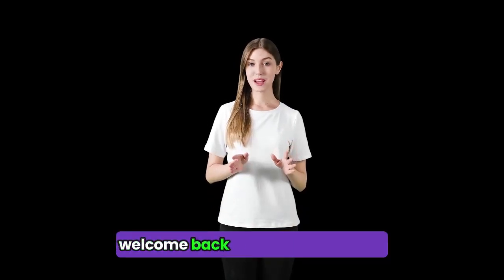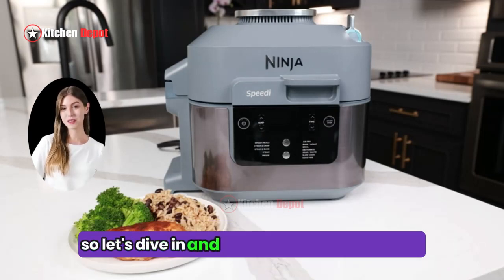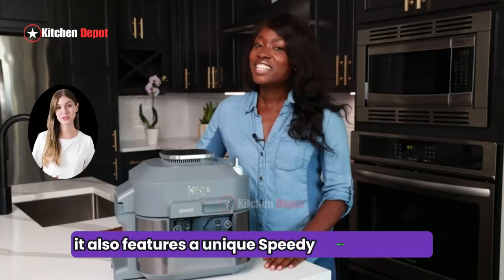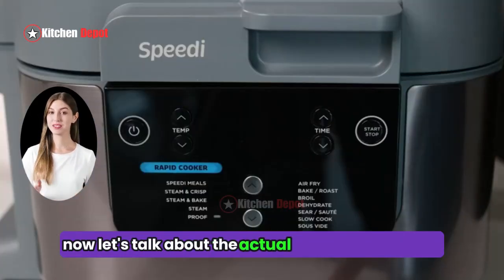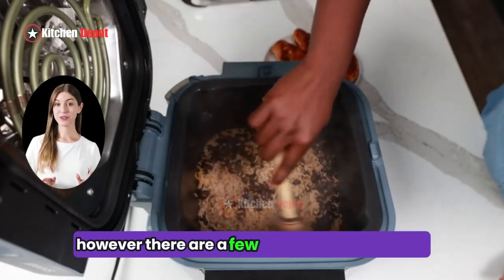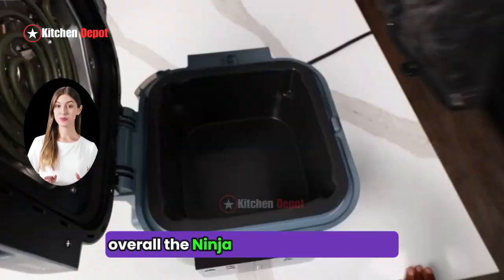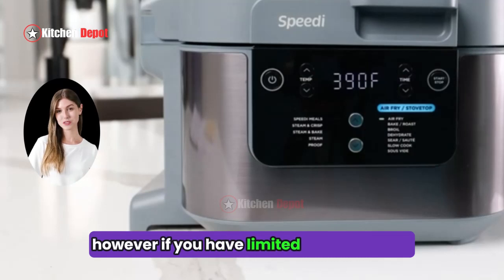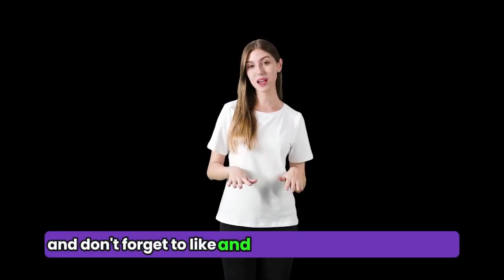Ninja Speedi Rapid Cooker & Air Fryer: One-Pot Meals Made Easy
Tired of juggling multiple appliances in the kitchen? The Ninja Speedi Rapid Cooker & Air Fryer combines pressure cooking and air frying in one convenient pot. This video reviews its features, cooking performance, pros & cons, and helps you decide if it's the right fit for you.

🎇Get restaurant-worthy results with:

12-in-1 functionality for pressure cooking, air frying, steaming, baking, and more.

"Speedi Meals" function for quick and easy one-pot meals in 15 minutes.
6-quart capacity to feed your whole family.
Dishwasher-safe parts for effortless cleanup.

Learn more about the:

Cooking experience: Pressure cooking, air frying, and "Speedi Meals" functions in action.

Pros & Cons: Benefits like versatility and convenience, alongside potential drawbacks like size and nonstick coating concerns.

See if the Ninja SF301 is the perfect way to simplify your kitchen and explore new cooking methods!